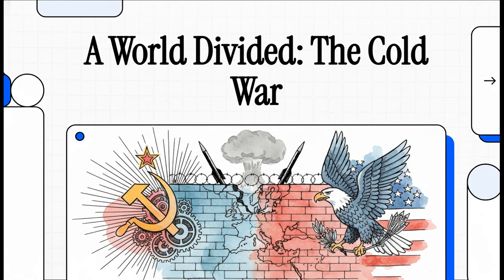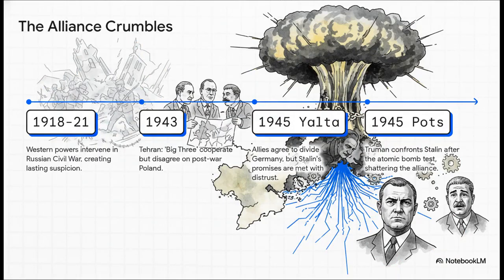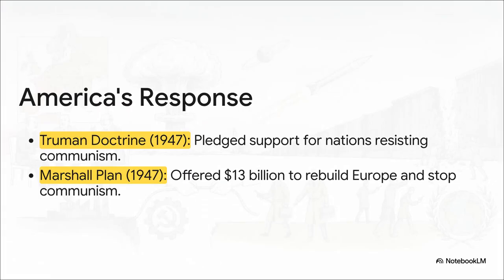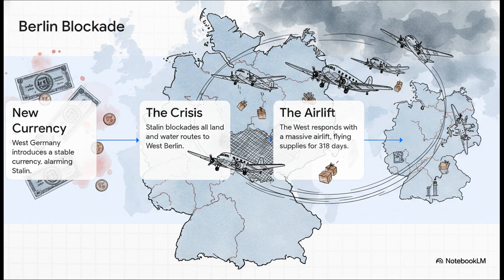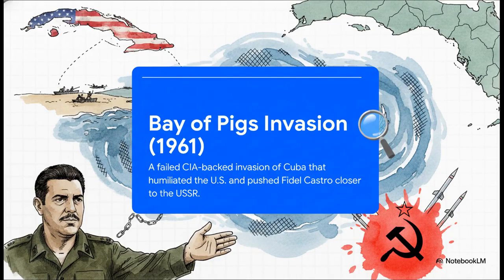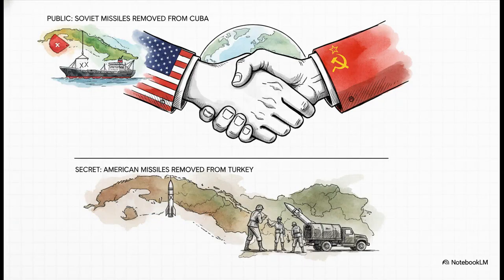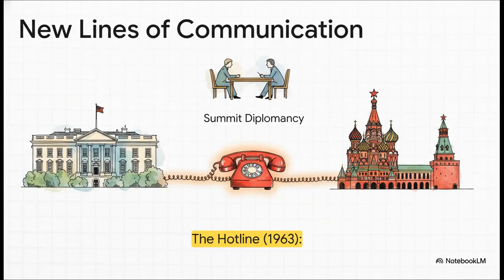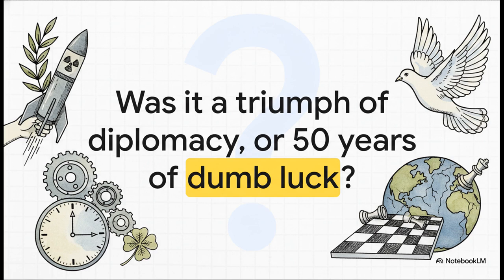The cold war 1943-72